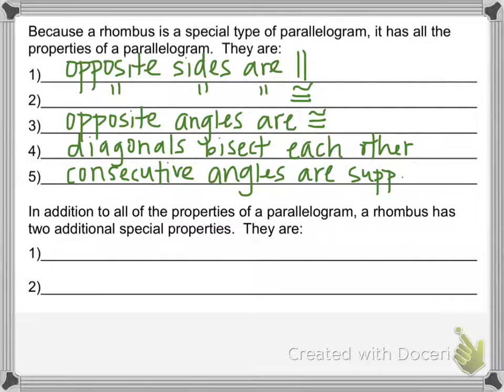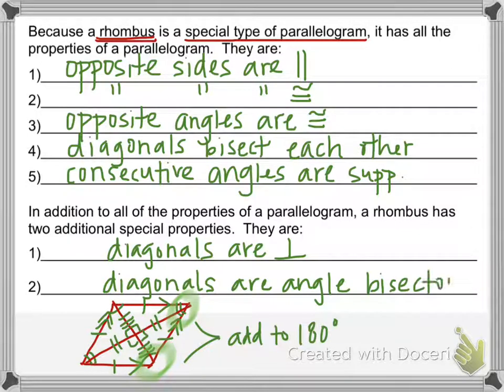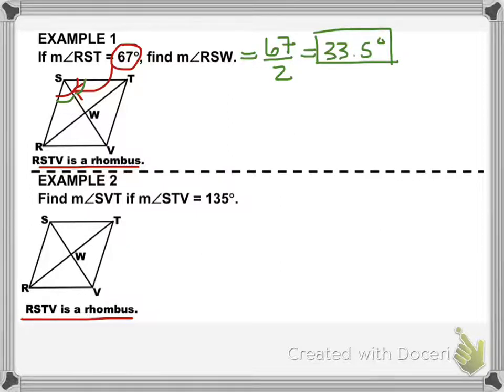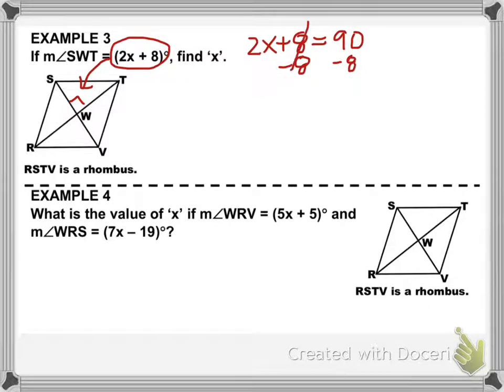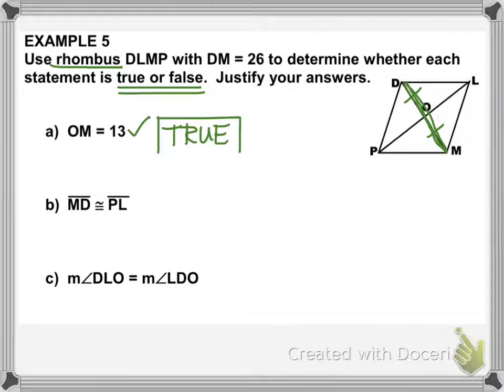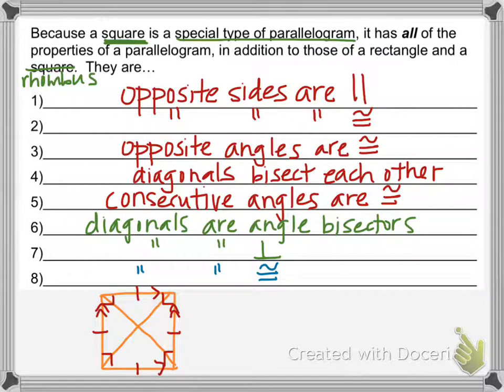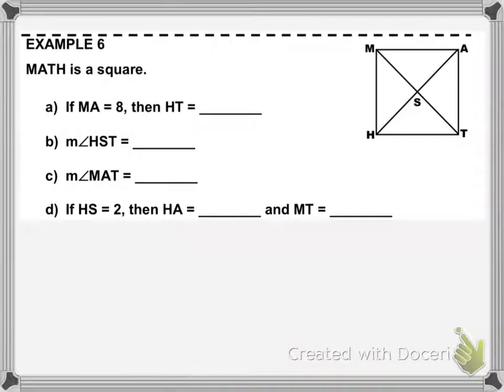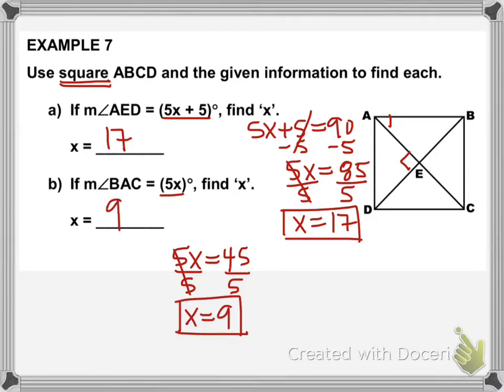Squares and Rhombi